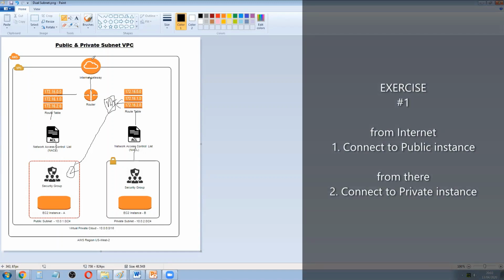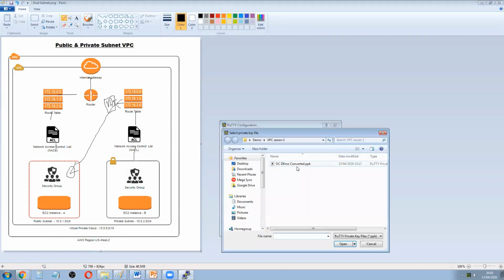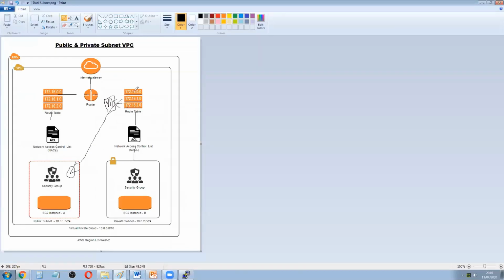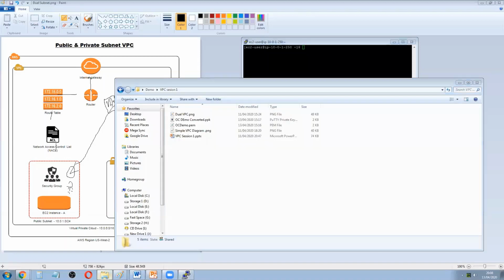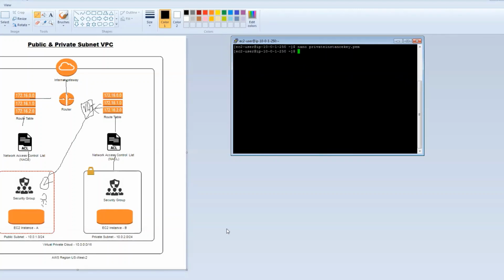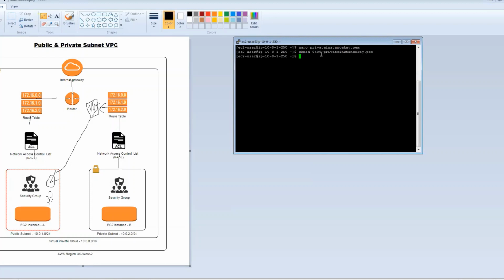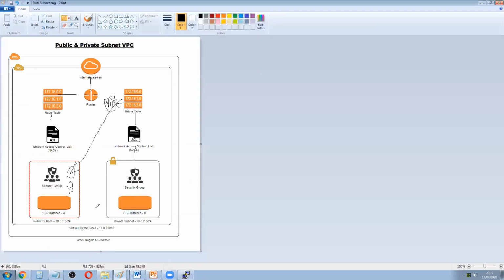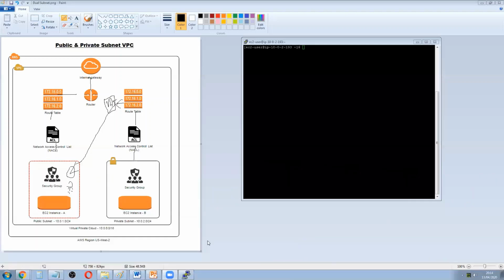Amazon Virtual Private Cloud (VPC) | #14 Exercise 1 | Internet to Private Subnet | Open Consulting™